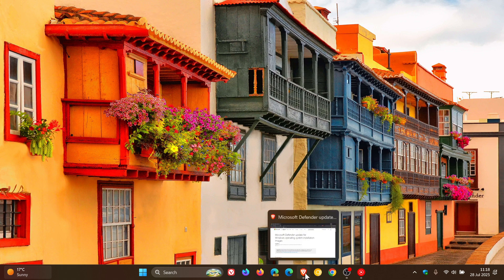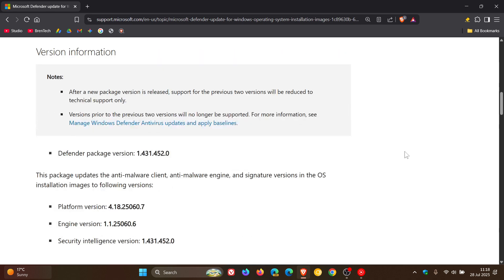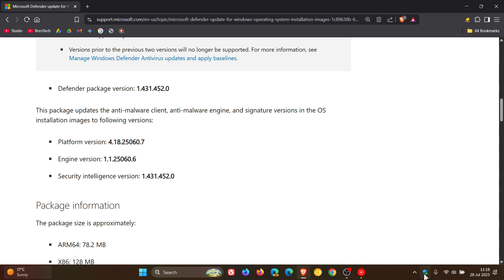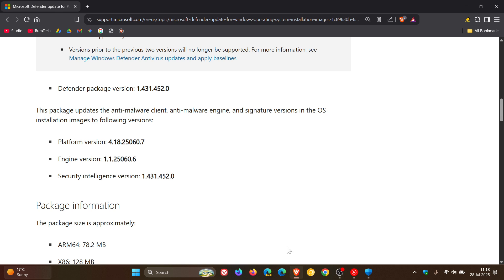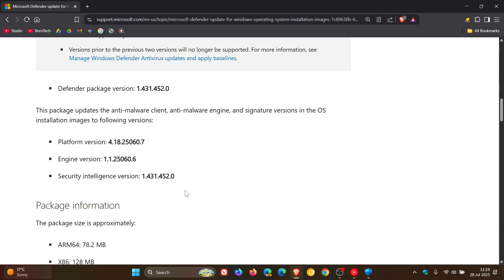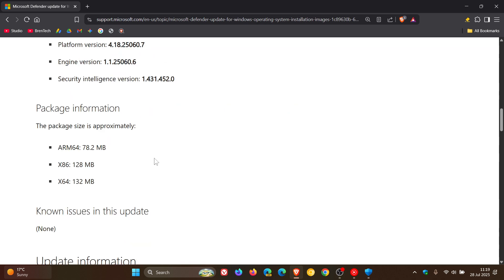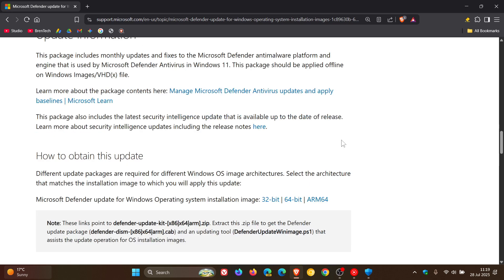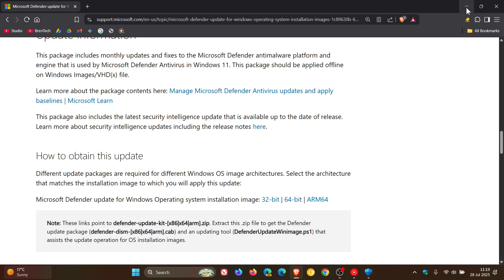Microsoft Updates Defender Gap to Protect NEW Windows Installs Against Malware!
The first hours of a newly installed Windows installation can leave the system vulnerable because of a Microsoft Defender protection gap. This is because the OS installation images may contain outdated antimalware software definitions